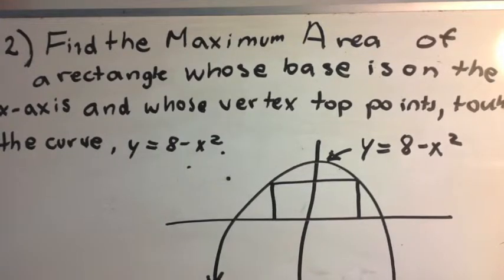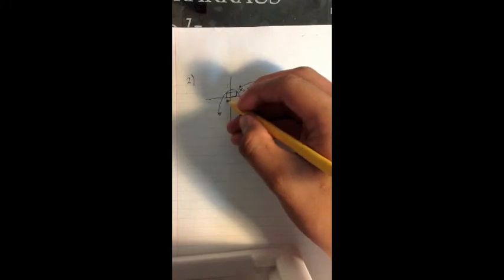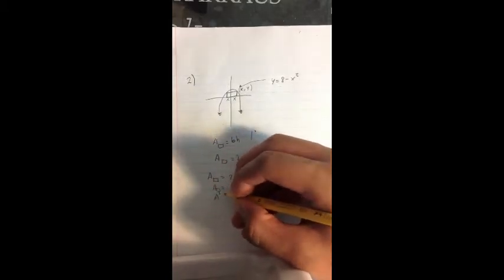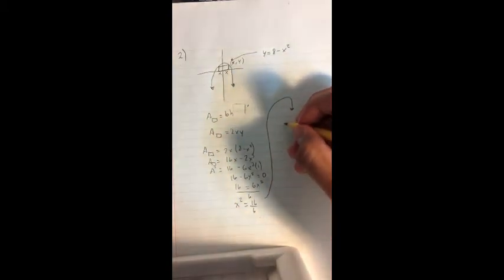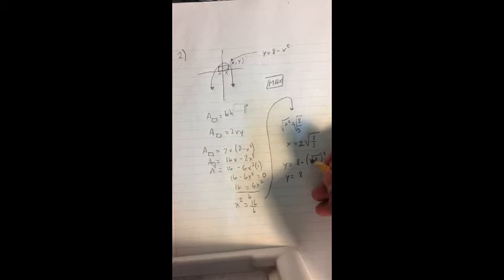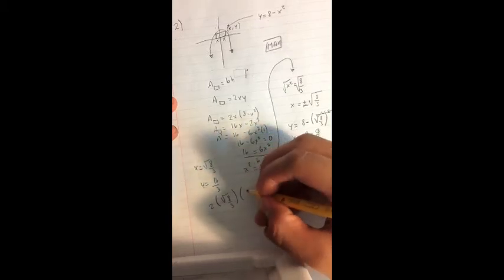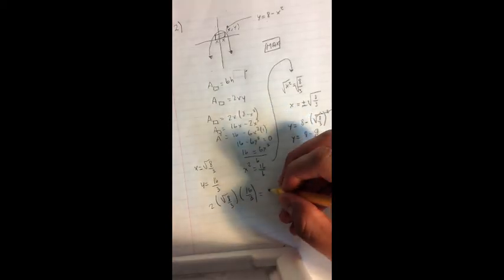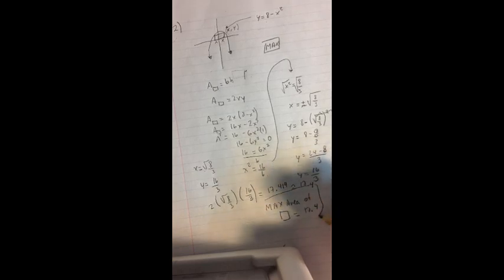Optimization Problem #2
FInd the Maximum Area of a rectangle whose base is on the x- ais and whose vertez top points, touches the curve, y = 8-x^2.